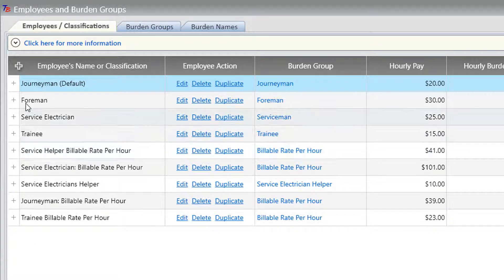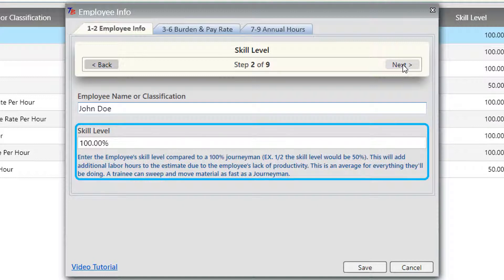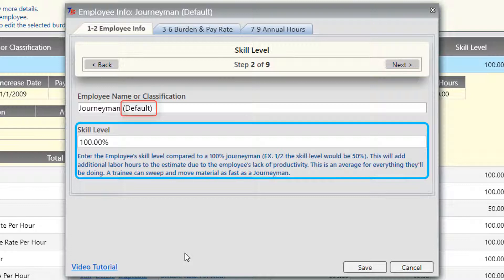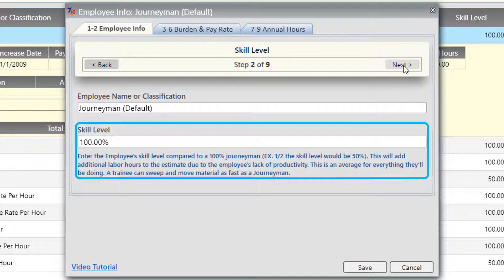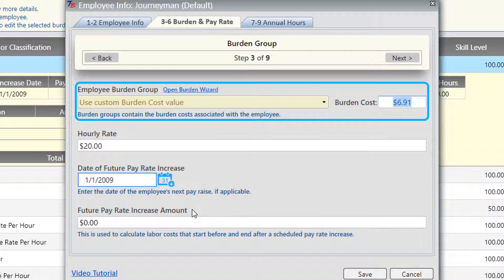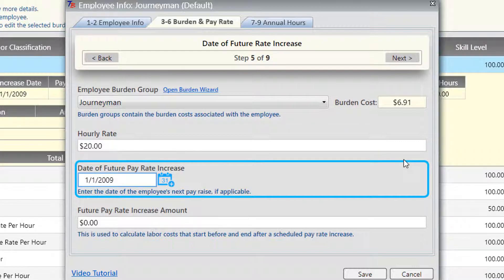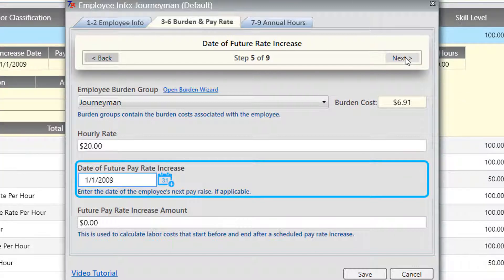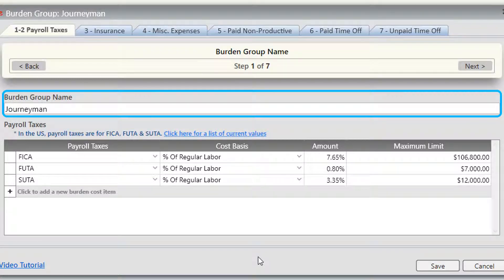Employee Wizard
This video goes over how to use TurboBid's Employee Wizard to create new employees or to edit existing employees.